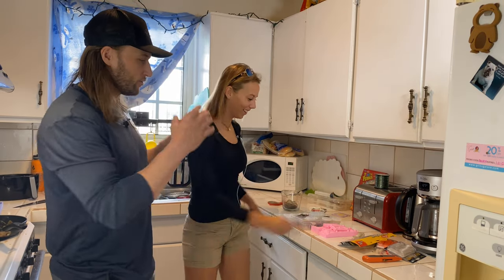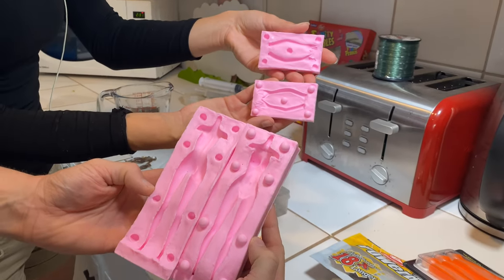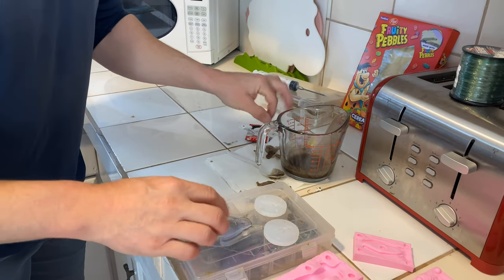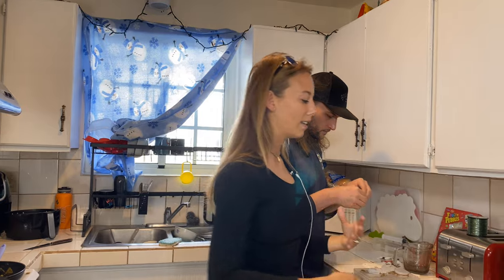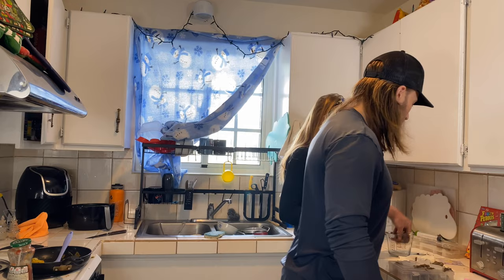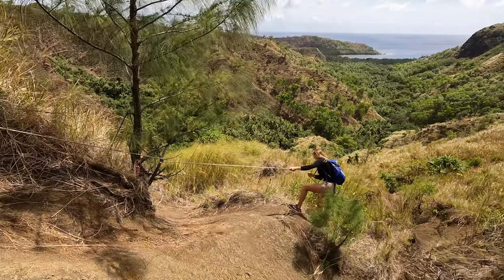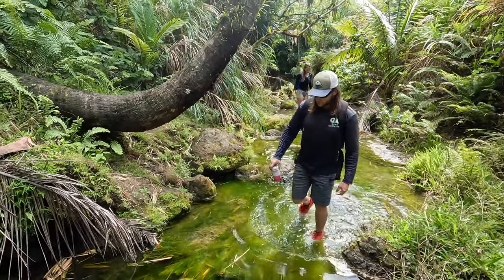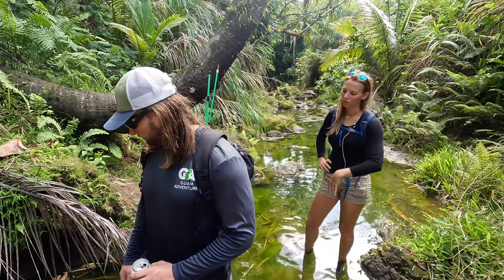Living in Guam - Fishing and CLIMBING MOST DANGEROUS waterfall on island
We take on the most dangerous hike on Guam to catch jungle perch with homemade soft plastic lures.Donation and Merch info BELOW (in description!) ⬇

MORE ABOUT US:
We met as Game Wardens in North Carolina and have moved across the country and world ever since. Living in North Carolina, Colorado, Washington, and now Guam, we are always outdoors and drinking beer. Nothing ever goes as planned here, but it doesn't stop us from trying. Fishing, hiking, off roading, skits, and more.